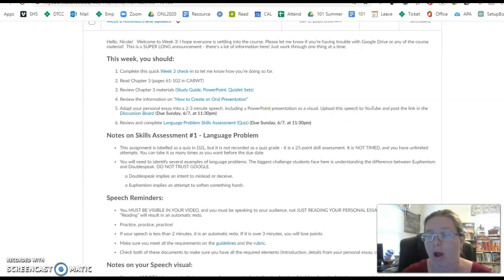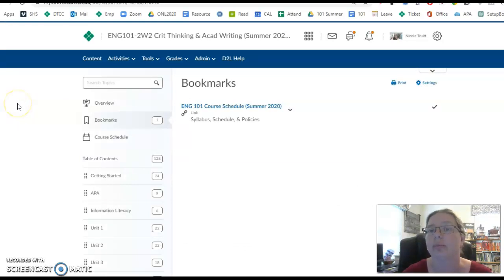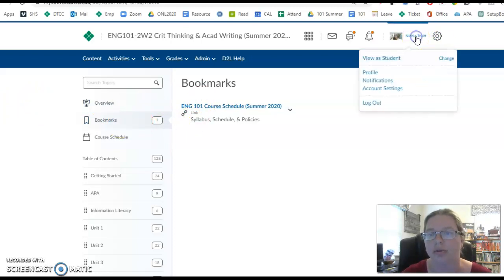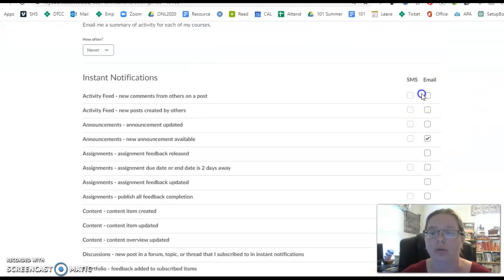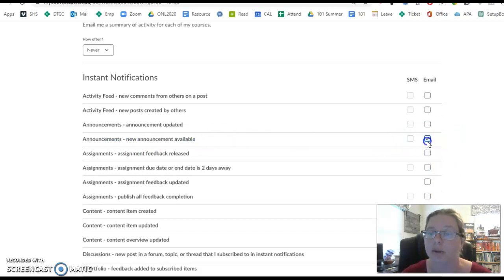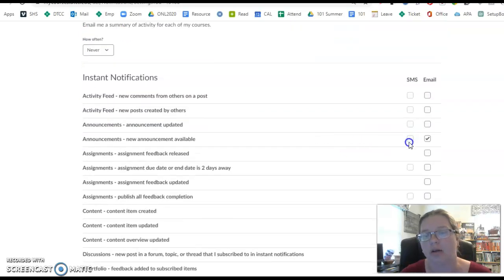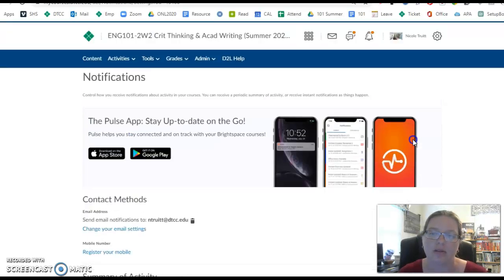Announcements & Notifications 202053